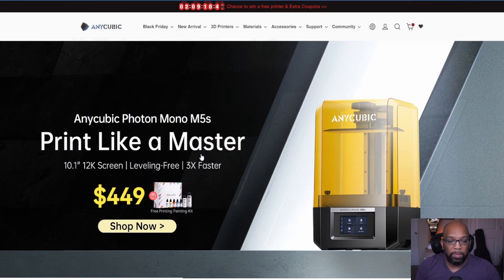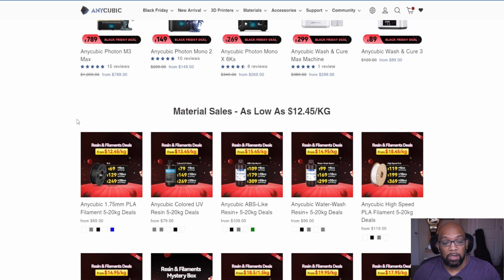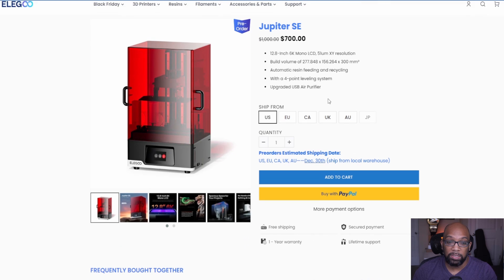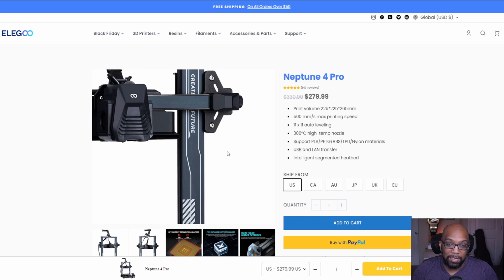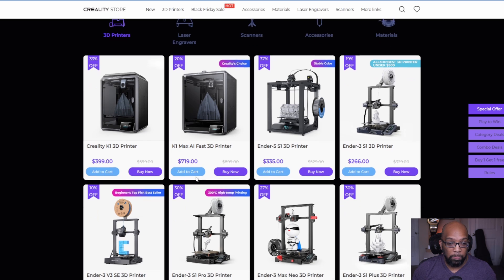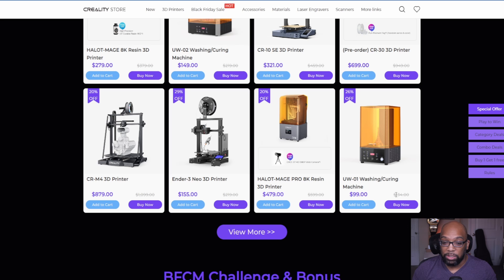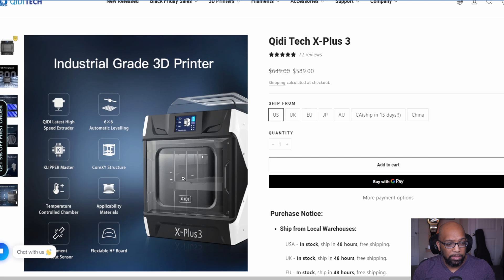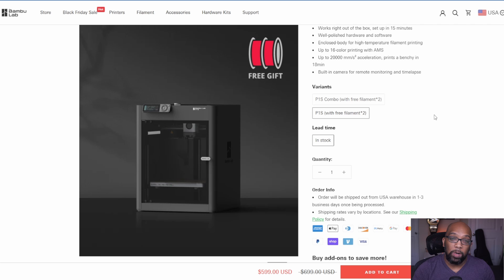The Best Black Friday 3D Printer Sales for Elegoo, Anycubic, Creality & More!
The Black Friday Sales from the most popular 3D printer manufacturers are LIVE. I'm going to show you what's on offer from Anycubic, Creality, Bambu Lab, Qidi Tech and Elegoo.

$30 off $400+ sitewide with code BFCM30
$20 off $200+ sitewide with code BFCM20
$10 off $70+ sitewide with code BFCM10
$5 off $50+ sitewide with code BFCM5
$3 off $30+ sitewide with code BFCM3